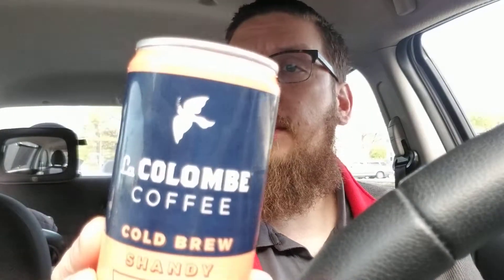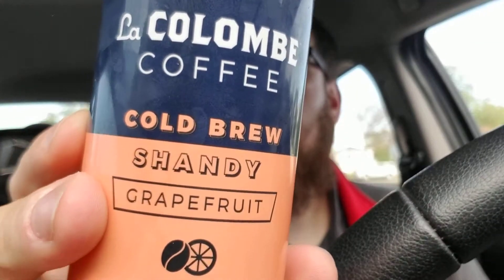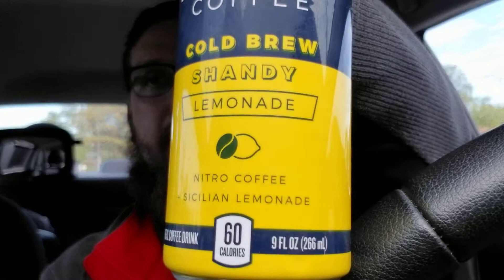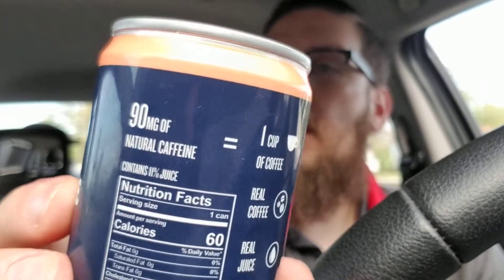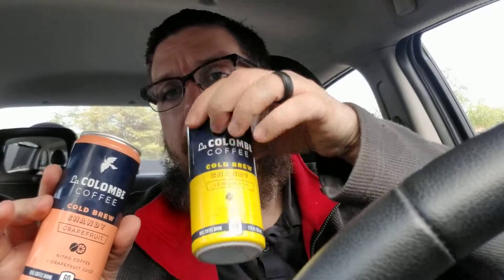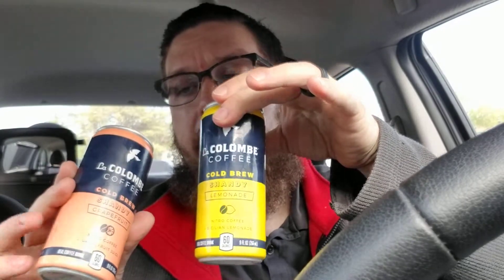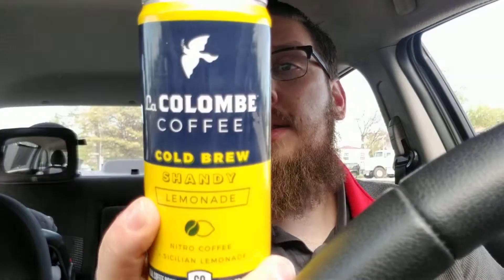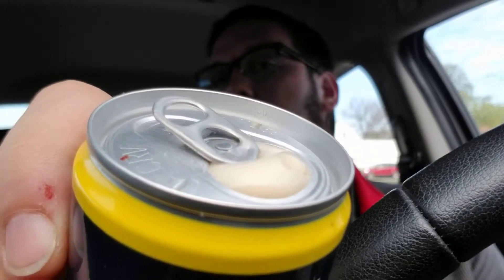La Colombe Shandy Nitro Cold Brew Review. Grapefruit and Lemonade flavors.